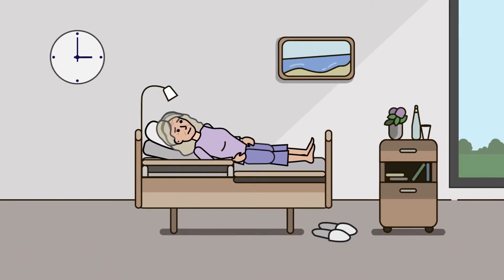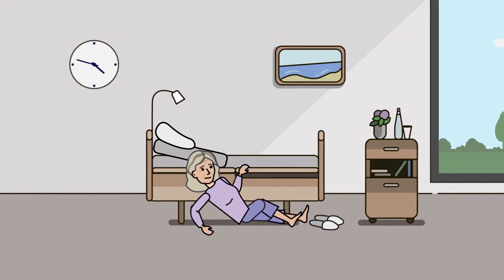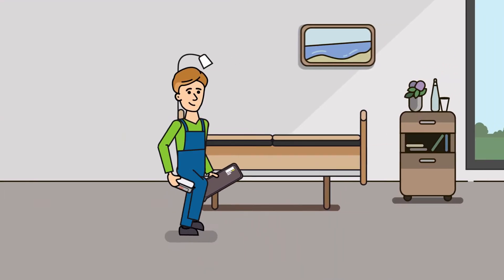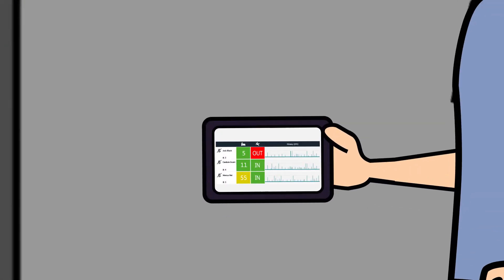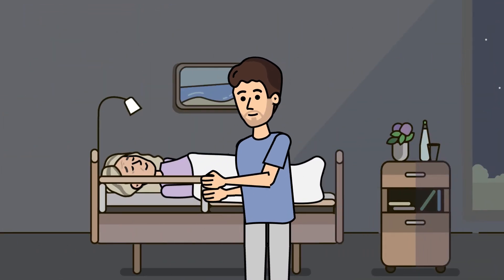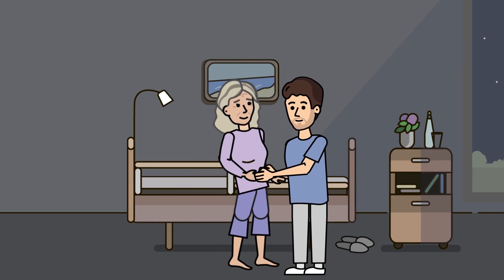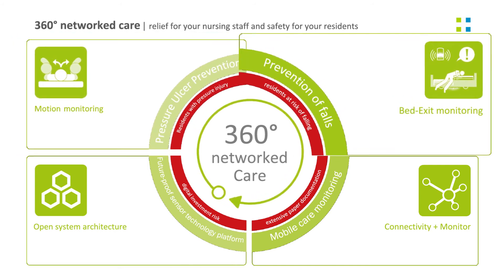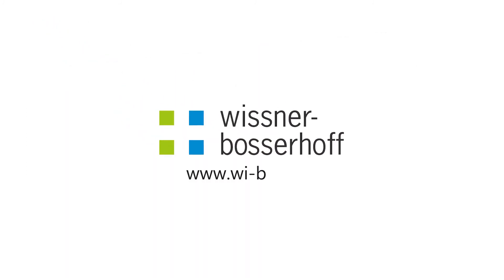SafeSense 3 - Your digital care assistant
SafeSense3 consists of a completely contactless, patented sensor pad which is positioned under the mattress and detects the smallest pressure changes in real time. This allows the movement activity of residents or patients to be recorded and the visualized data can be used to draw valuable conclusions about their individual movement profile.

Hazards such as decubitus and falls can be detected at an early stage and corresponding warning messages can be recorded silently as desired or forwarded as an active DECT call. The declared aim of this new technology is to reduce the number of patrols and custodial measures and to increase patient and resident safety.